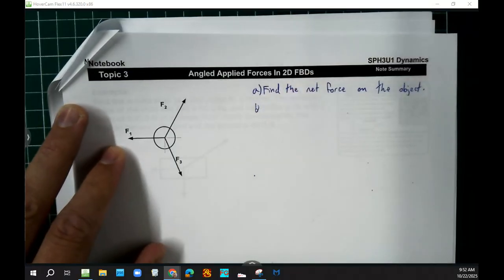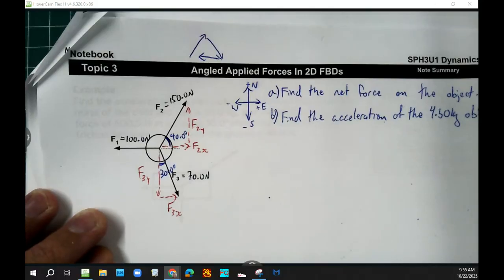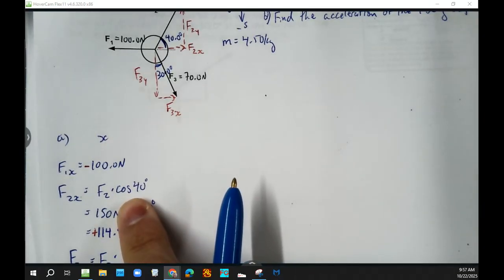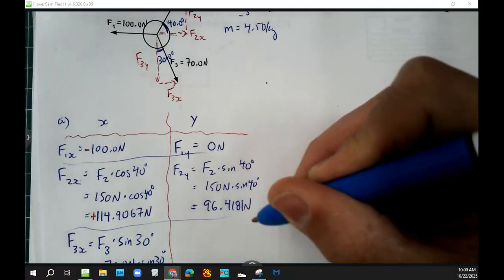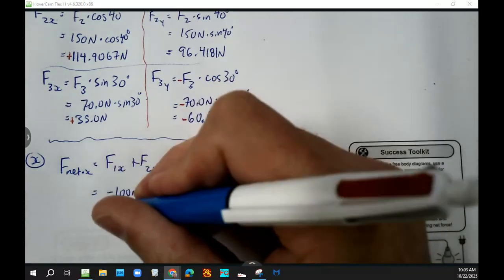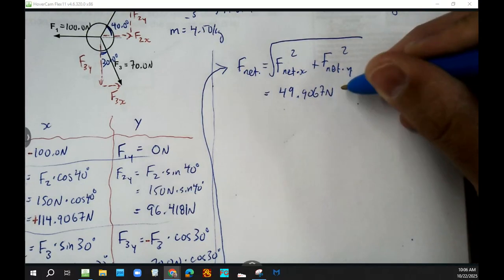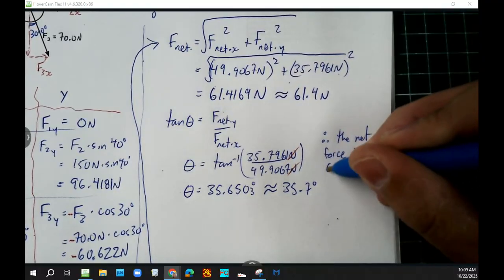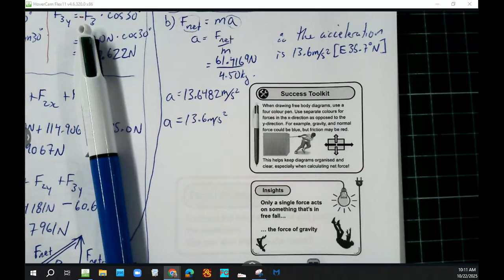SPH3U1 U2.T3 Angled Forces and Two Dimensional Problems Involving Net Force - Video 1